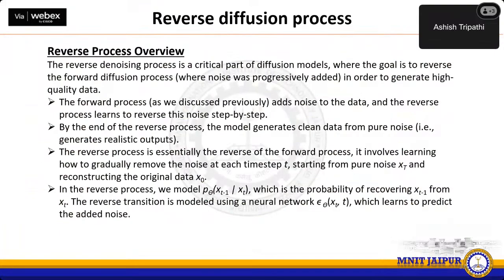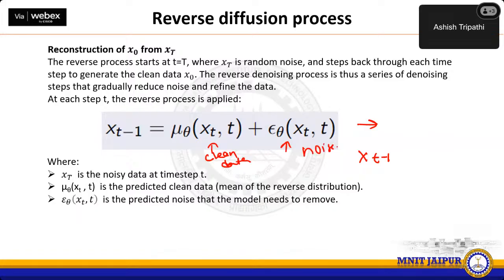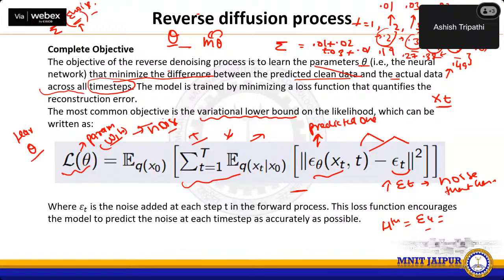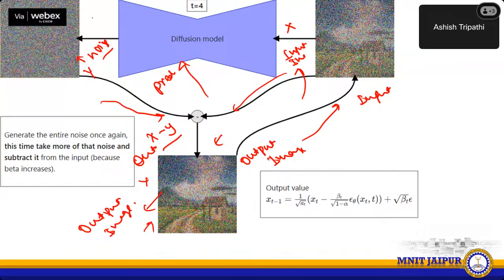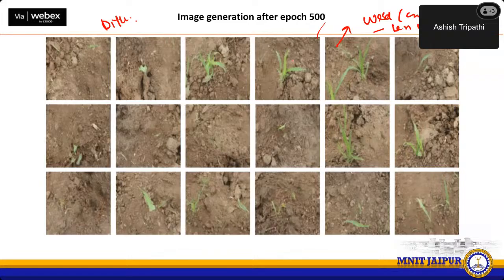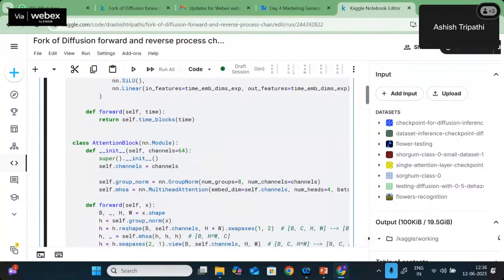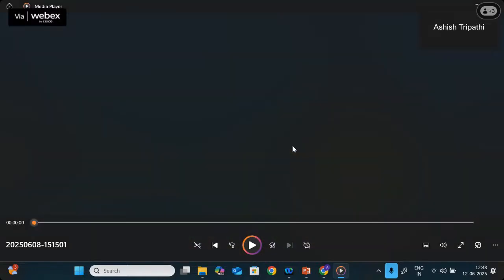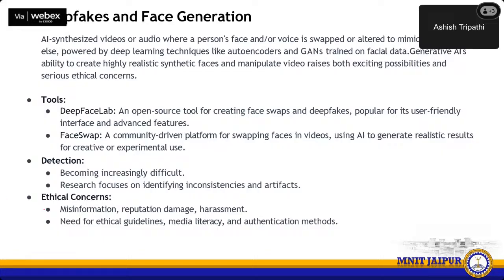Day 4 session 2 Mastering Generative AI: From Basics to Advanced Applications